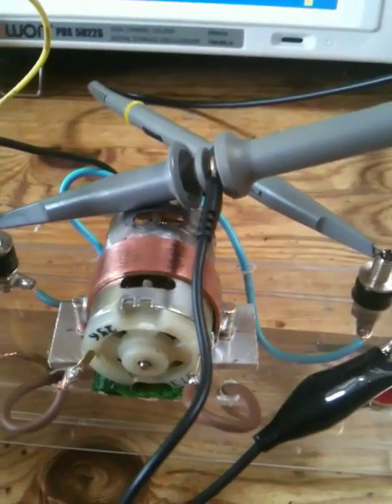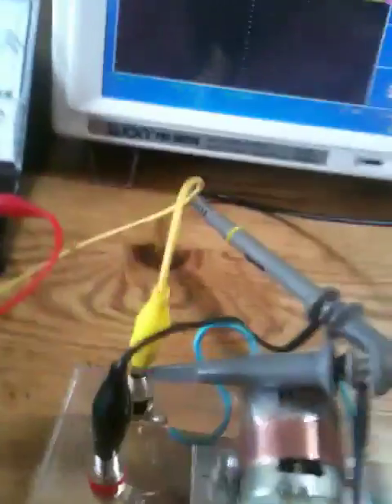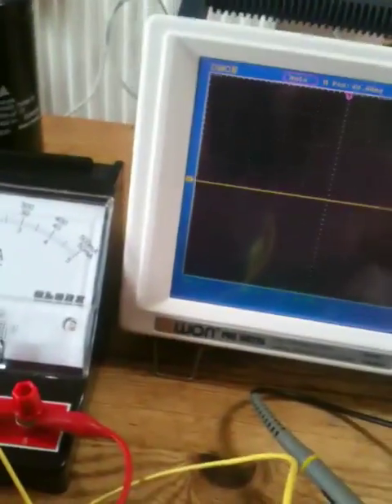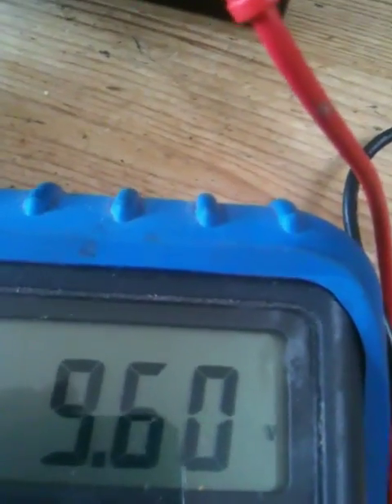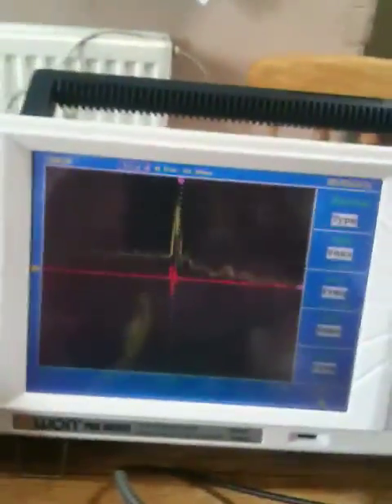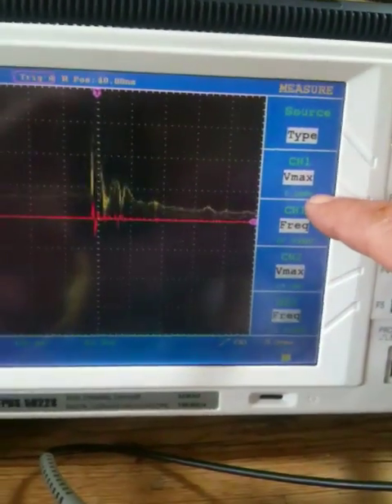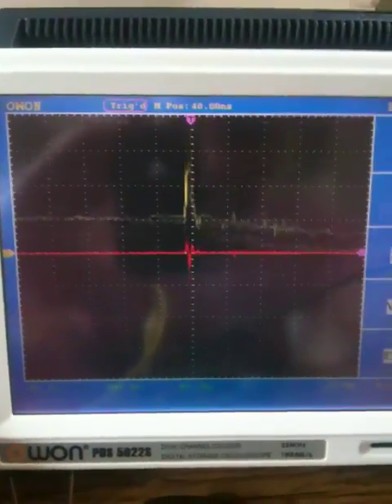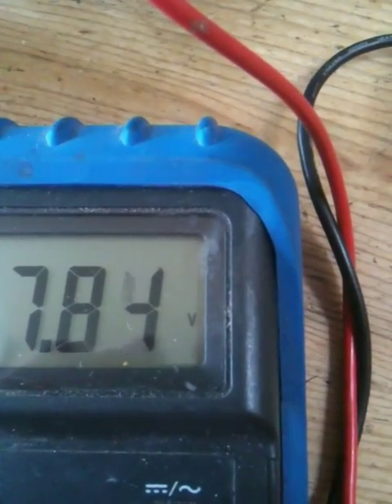Initial Oscilloscope Test Part 1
Looking at the asymmetric motor with an oscilloscope